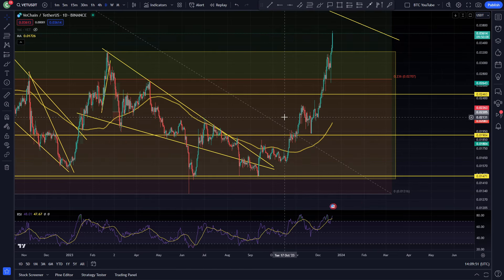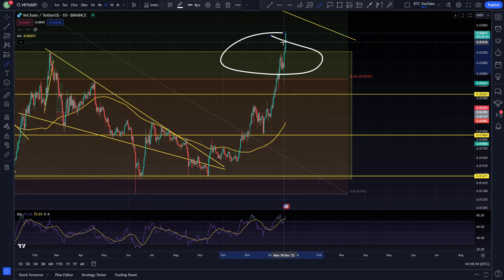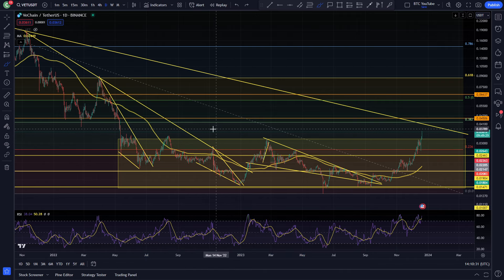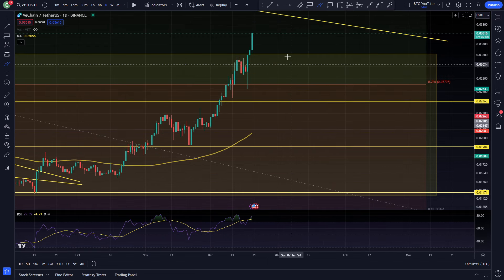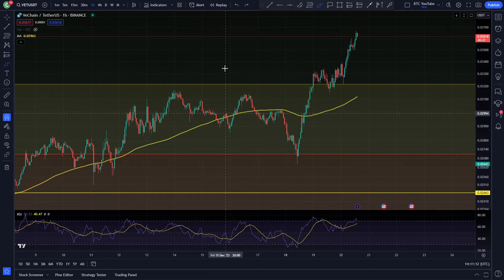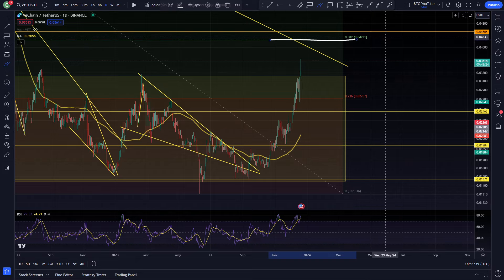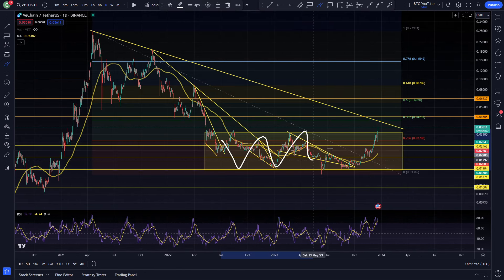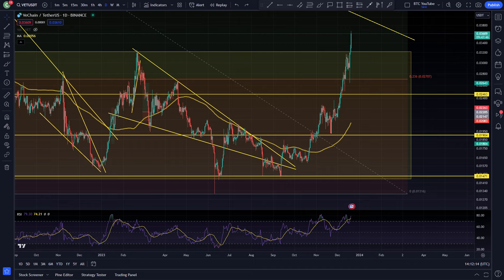VECHAIN WHAT'S NEXT!? | VET ANALYSIS | $VET PRICE PREDICTION | VET TECHNICAL ANALYSIS